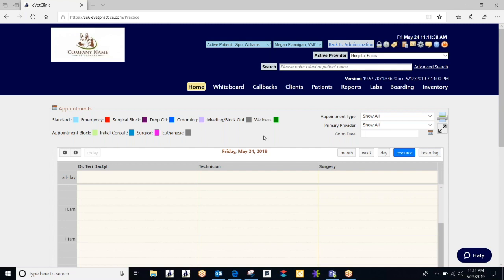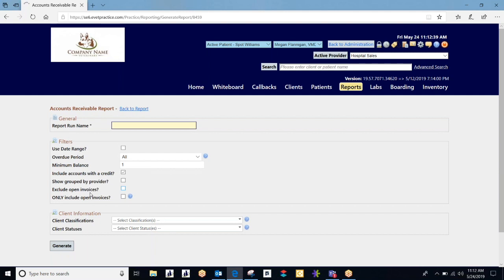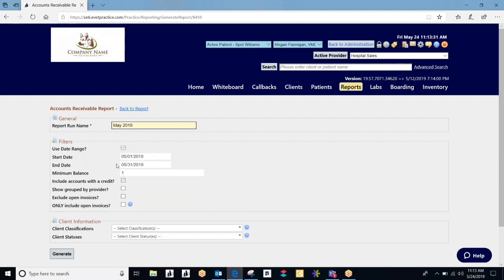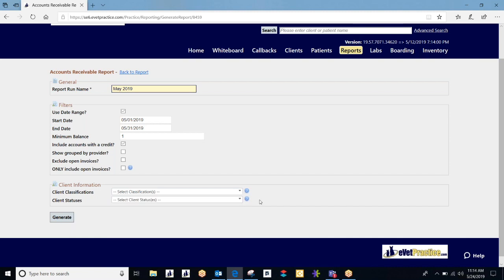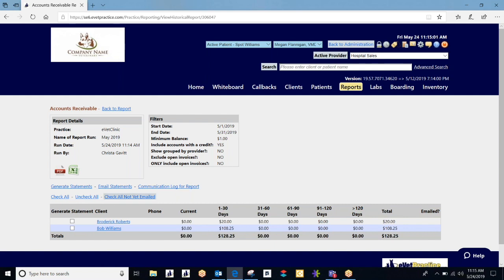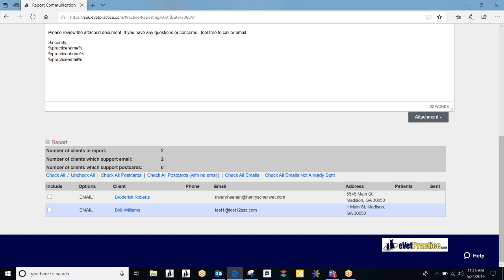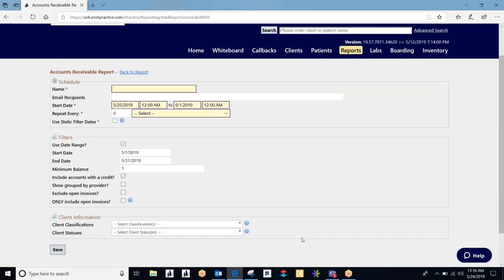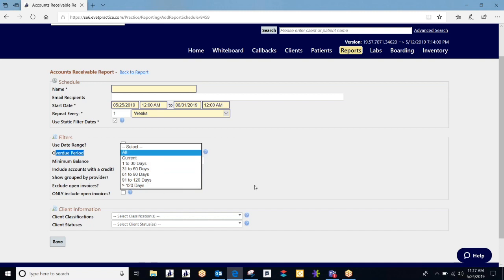eVetPractice Year End Accounts Receivable Report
This video is about eVetPractice Year-End: Accounts Receivable Report